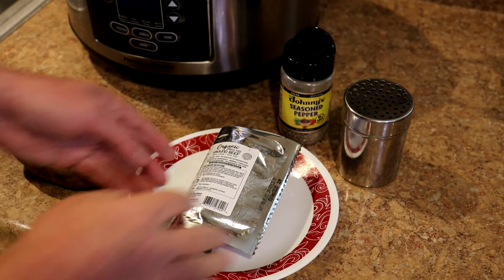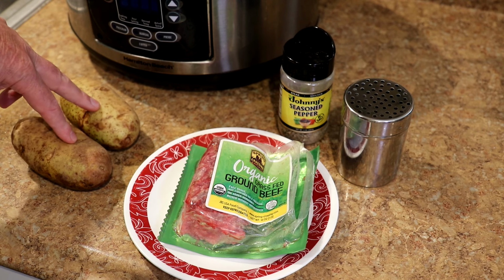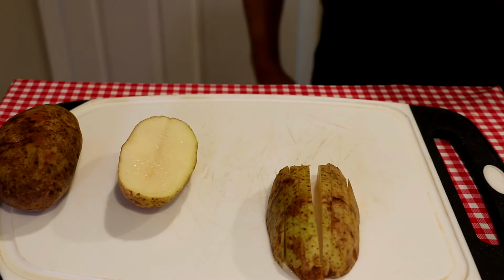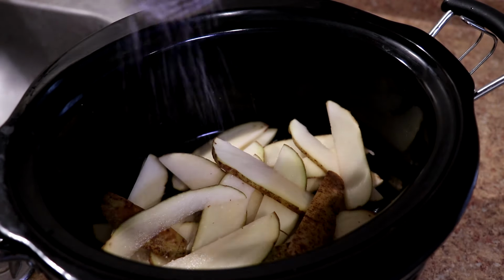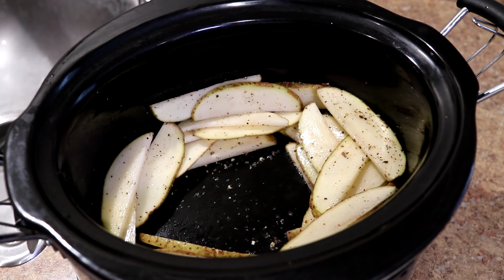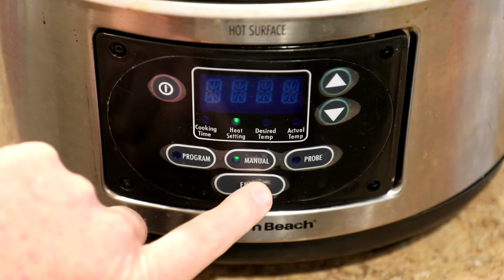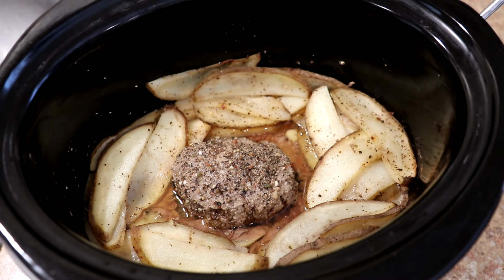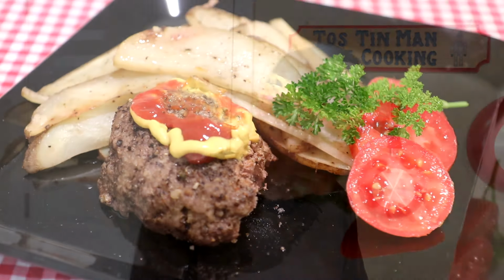Slow Cooker Hamburger and Fries~Easy Cooking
In this easy cooking video, I make a hamburger and fries in my crock pot, or slow cooker. The ingredients I used for my burger and fries are half a lb of 90% lean 10% fat ground beef, and 2 russet potatoes. I seasoned the meat and potatoes with kosher salt, and Johnny's Seasoned Pepper. Then cooked them for 2 hours on high.
But products used in my easy cooking videos